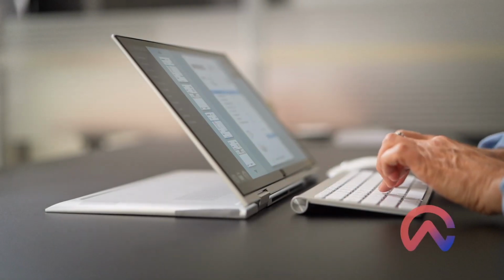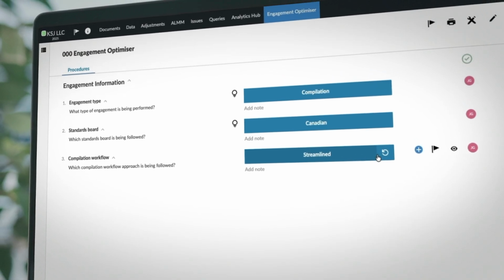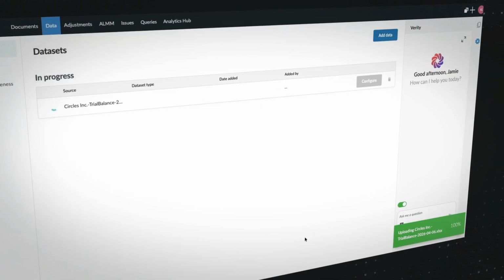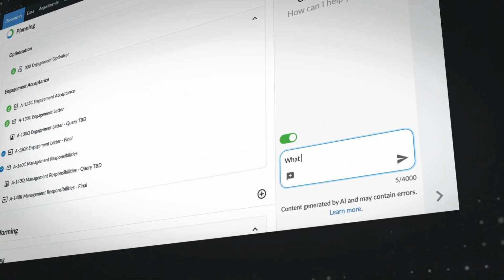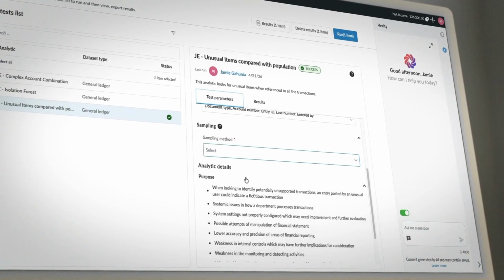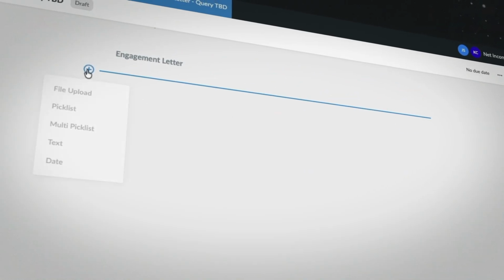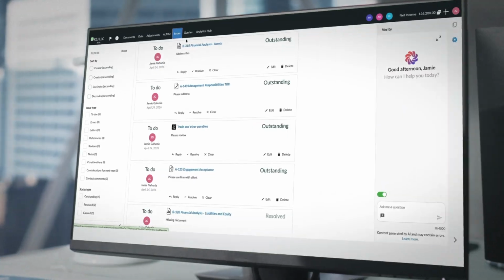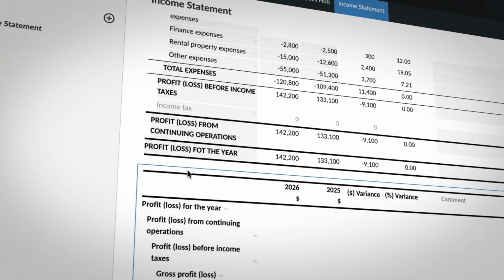Caseware ReviewComp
Experience a smarter way to manage reviews and compilations with Caseware ReviewComp — the cloud-based solution purpose-built for review and compilation engagements. ReviewComp helps you set up engagements faster, streamline documentation and keep reports consistent from planning through completion.

With ReviewComp, you can:
💠Set up engagements in minutes using applicable assurance standards
💠Import client trial balance data from Xero, QuickBooks, Excel or CSV
💠Identify and link Areas of Likely Material Misstatement to tailored procedures
💠Run embedded analytics to document targeted client inquiries and conclusions Purpose-built for accountants and auditors, ReviewComp brings guided automation to your review and compilation workflow — helping you work smarter, stay consistent and migrate to the cloud with confidence.